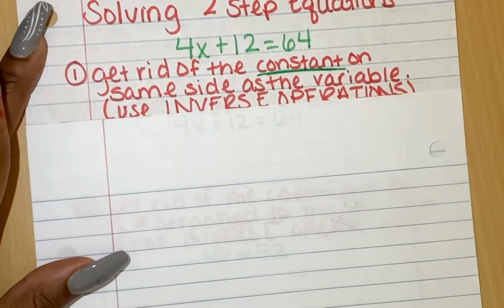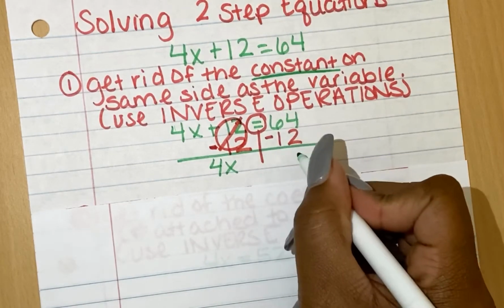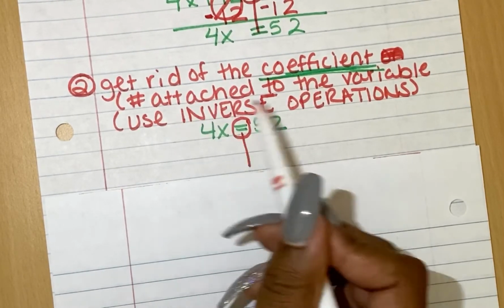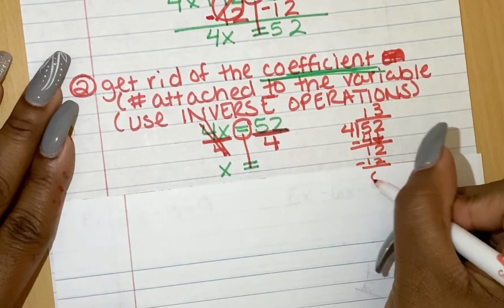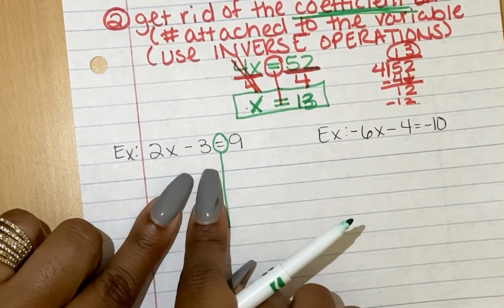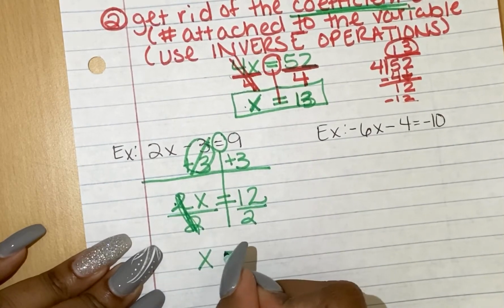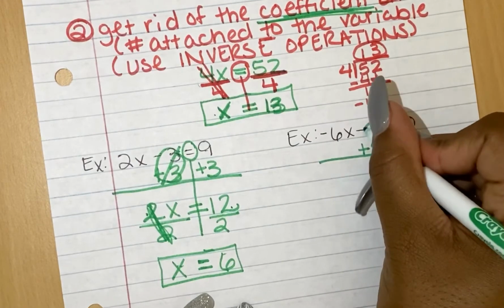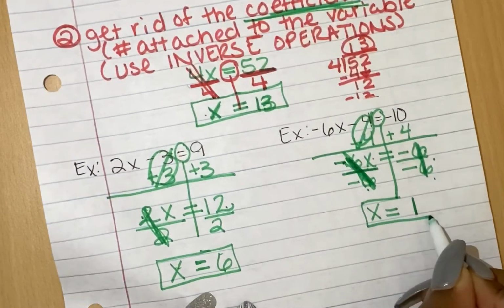Solving Two Step Equations